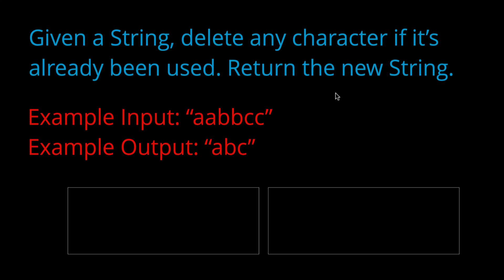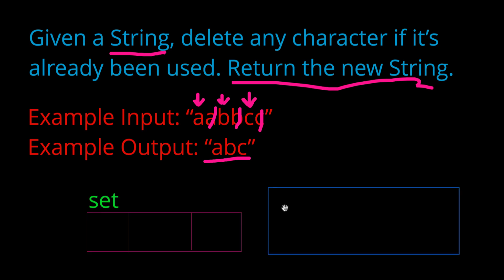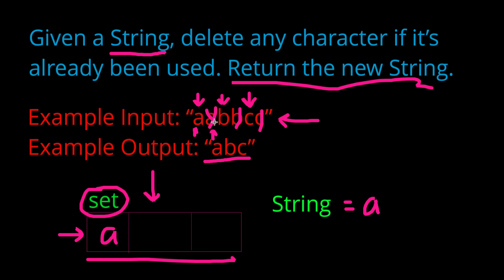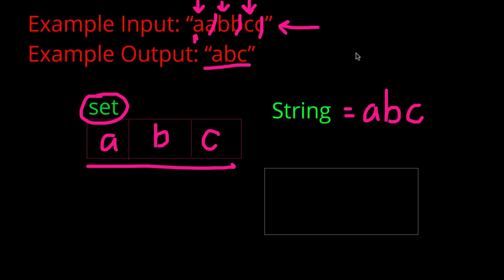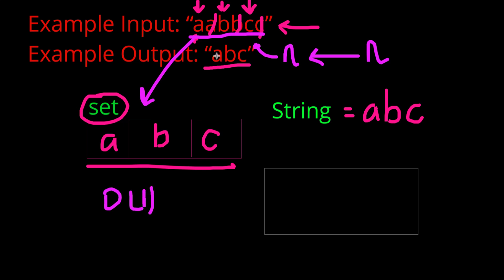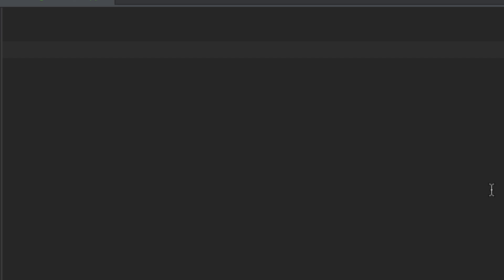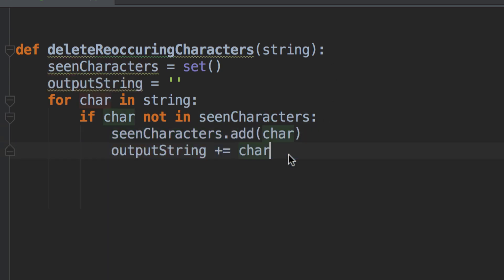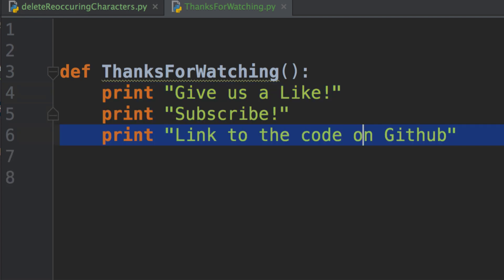Google Interview Question #2: Delete Reoccurring Characters